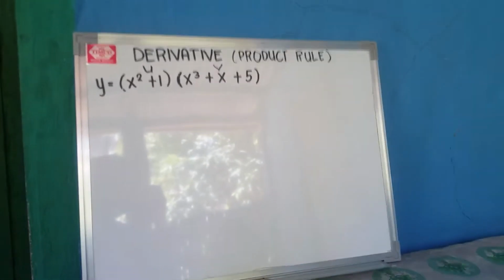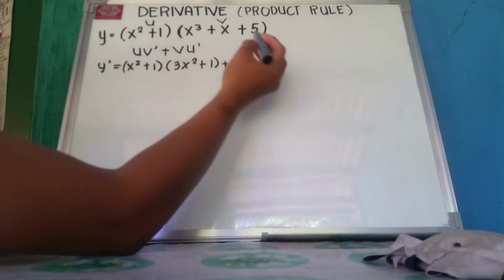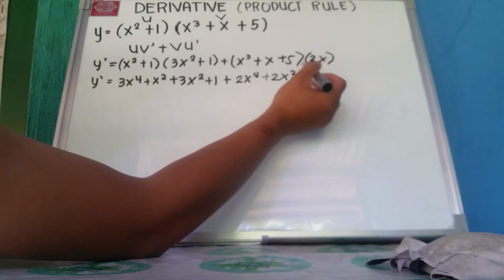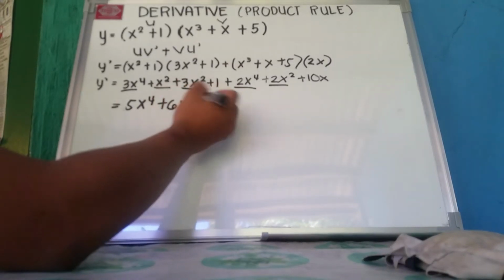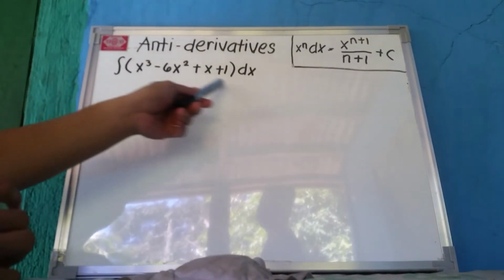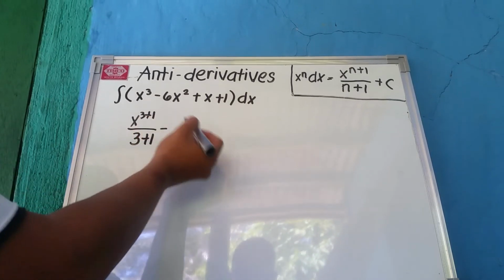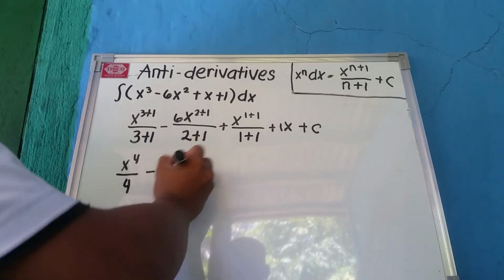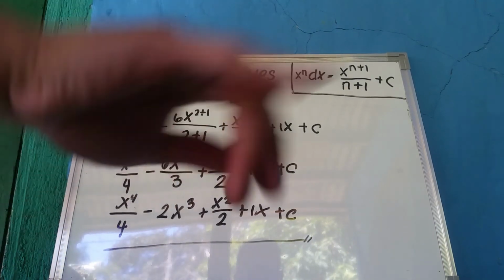Solving Derivatives and Anti-Derivatives [Jil Kim Peñas]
A video compliance for the subject Basic Calculus performance task.